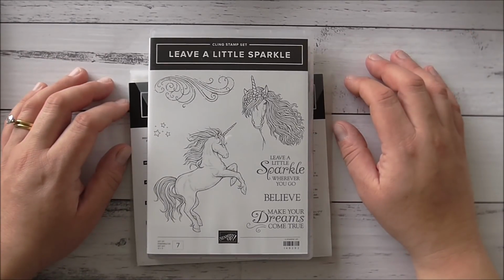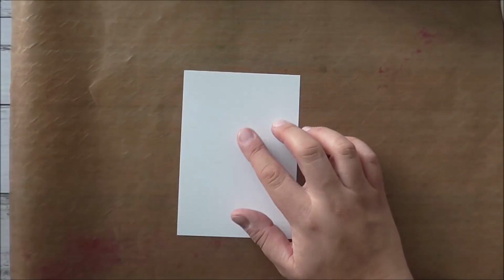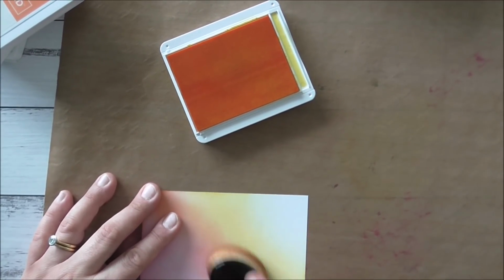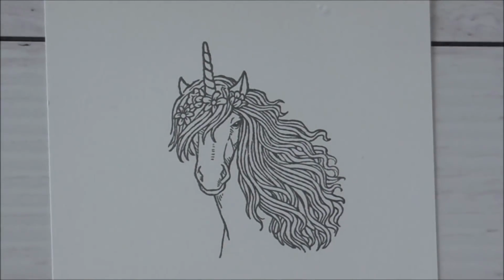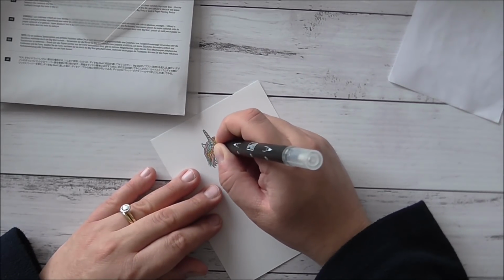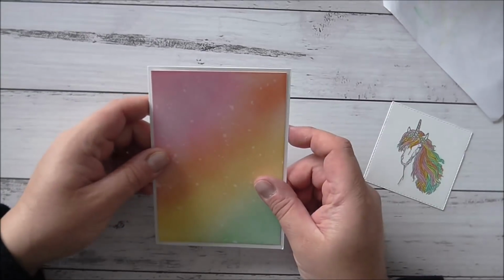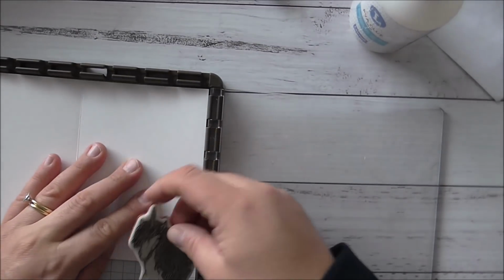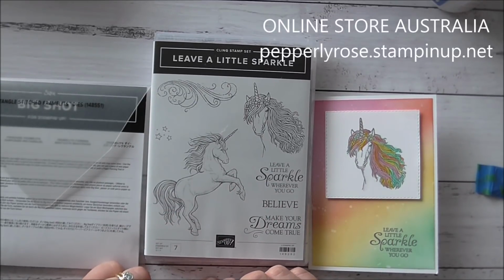Stampin Up! Leave a Little Sparkle Unicorn Card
A video tutorial showing how to make a unicorn card using Stampin Up! Leave a Little Sparkle and the Rectangle Stitched Dies